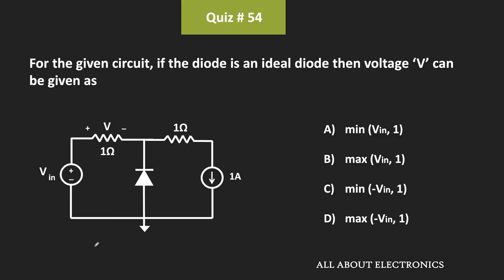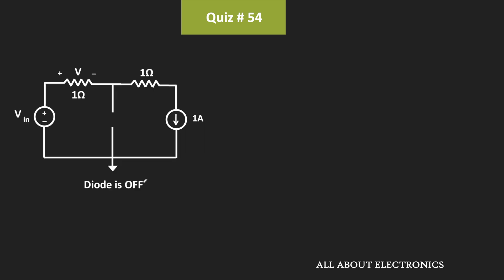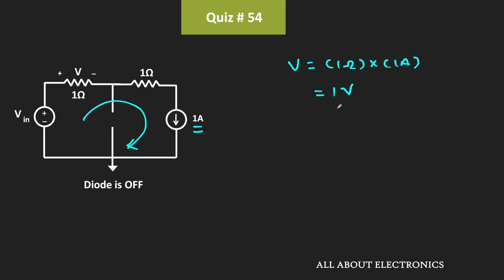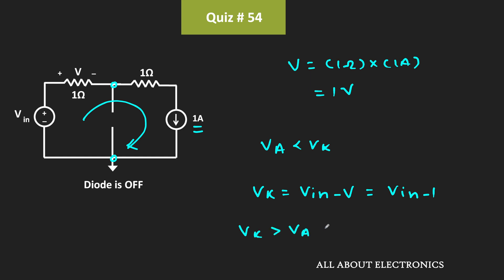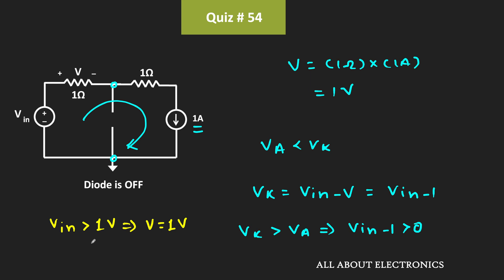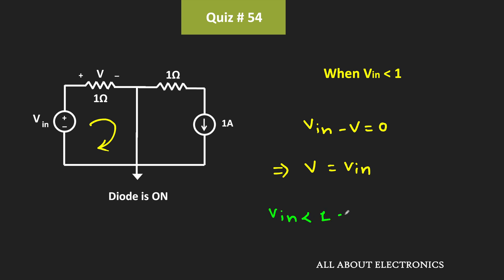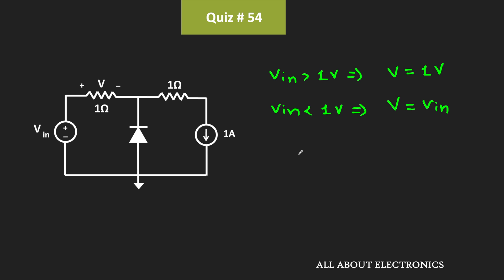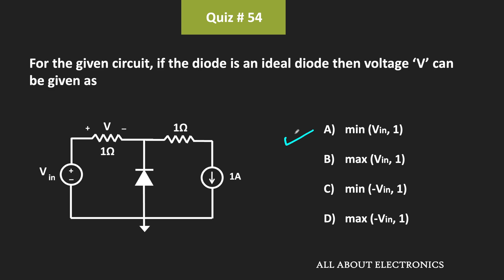Diode Circuit Solved Problem | Quiz # 54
Subject: Analog Electronics / Basic Electronics